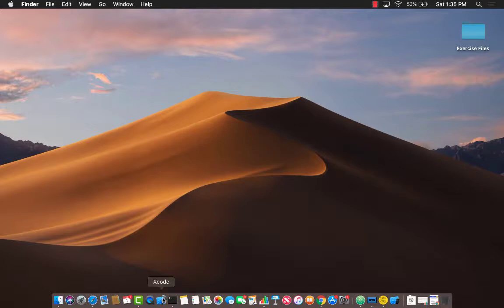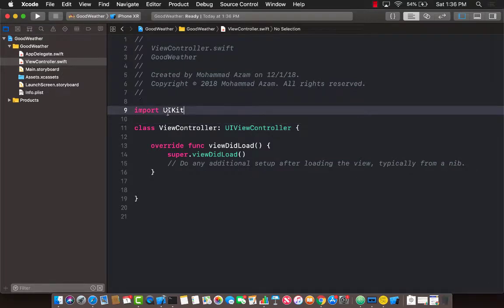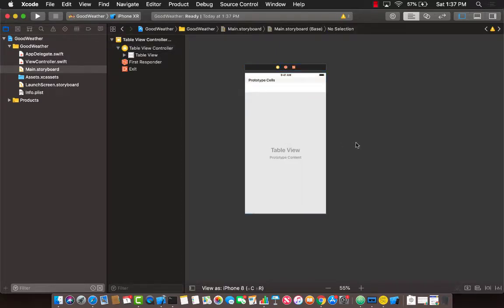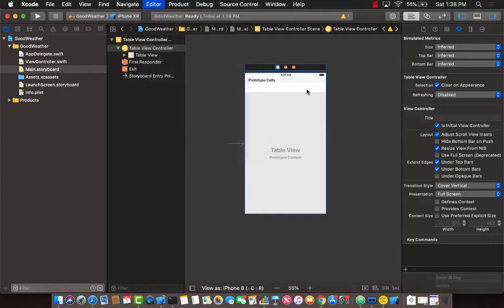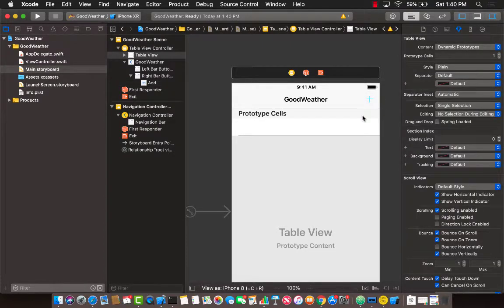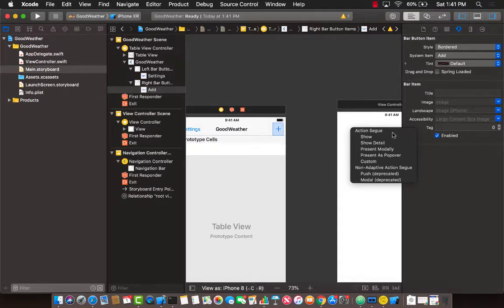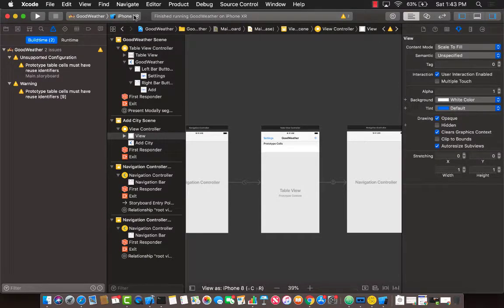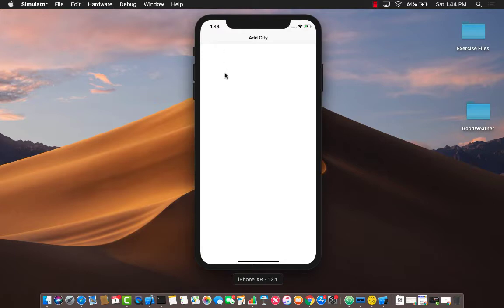#8 Setting Up View Controllers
This video is part of my course "MVVM Design Patterns in iOS Using Swift". You can get the complete course here: